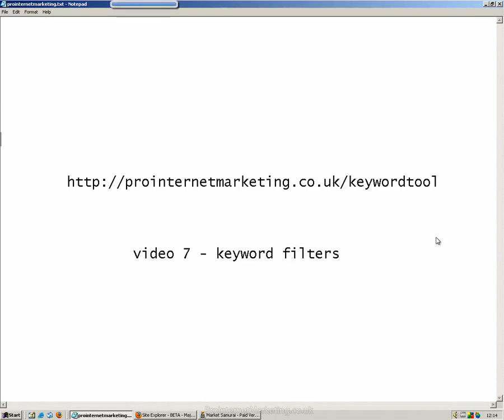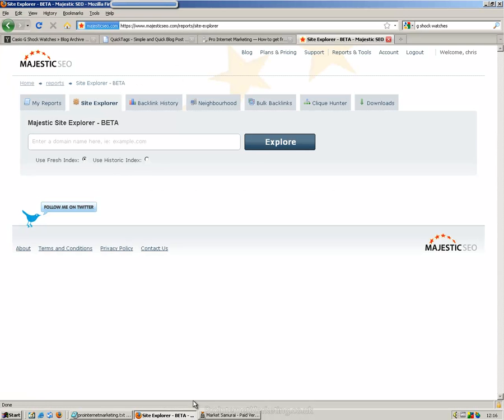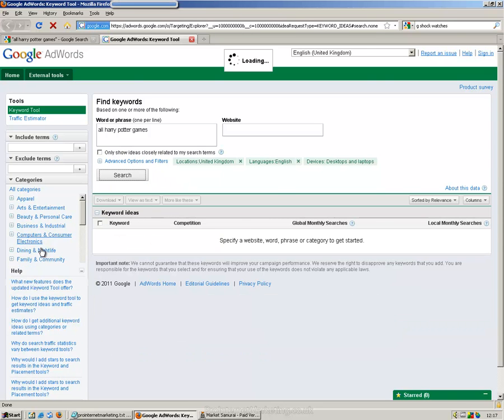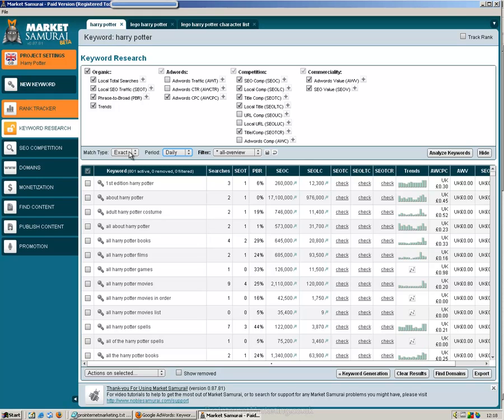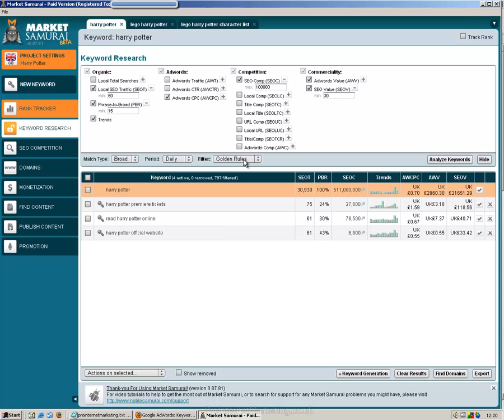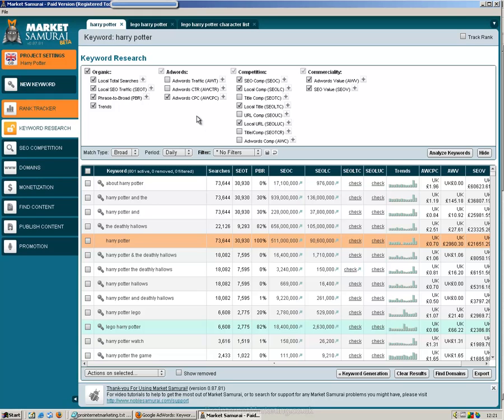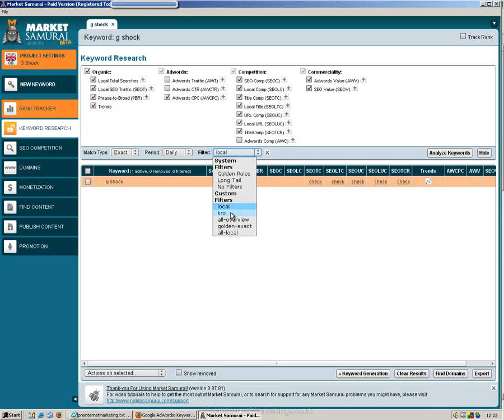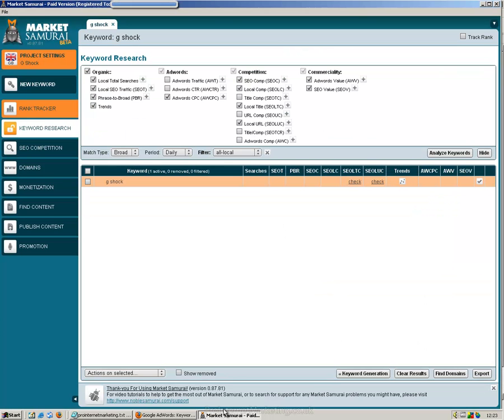Video 007 - Market Samurai Filters Explained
Video 7 of my Market Samurai tutorial series. This video series will teach you how to use Market Samurai and get the best results.

In this video I look at the filters provided by Market Samurai in a standard installation, and then I move on to building your own custom keyword filter and why you would want to do so.